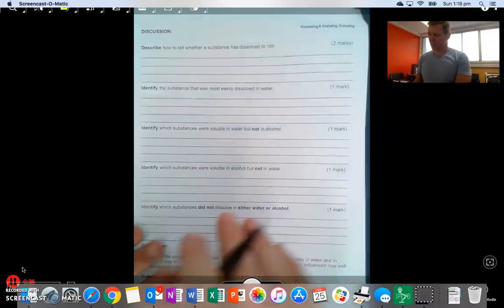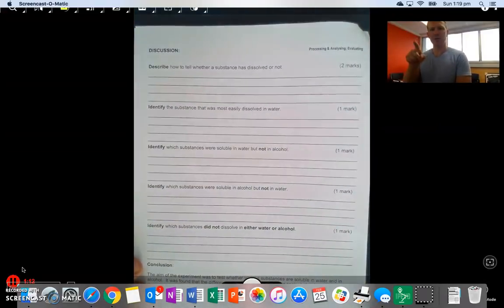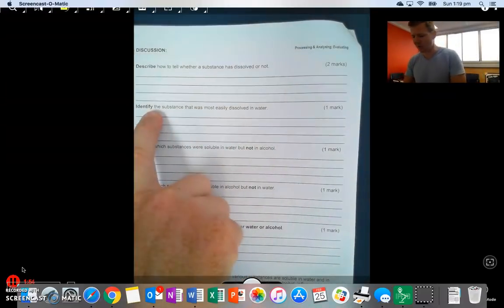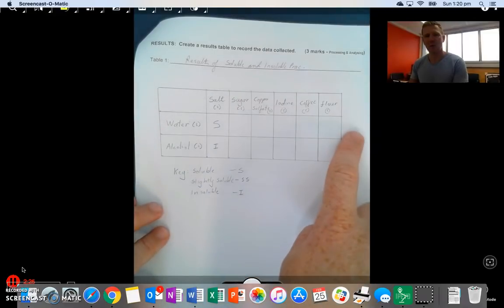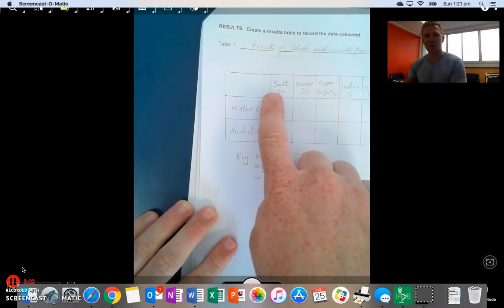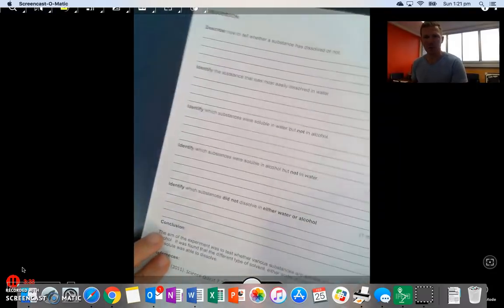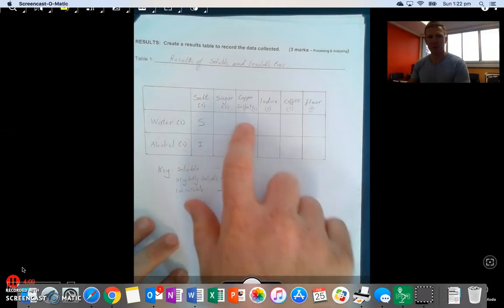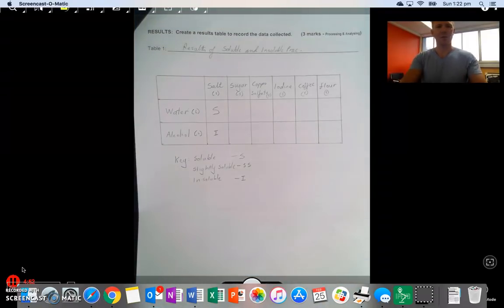Yr 7 Chem Task 1 Discussion Questions - Mr H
This video briefly goes through how to use your result table to answer your discussion questions.